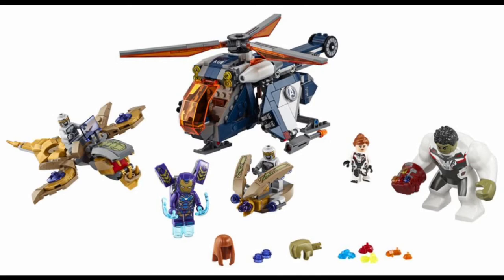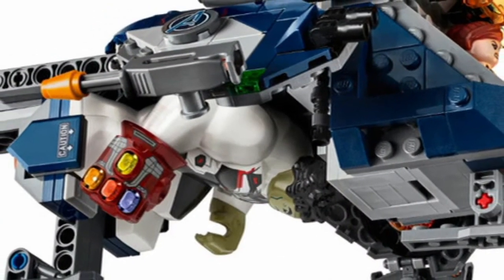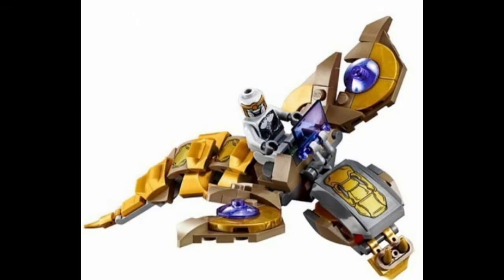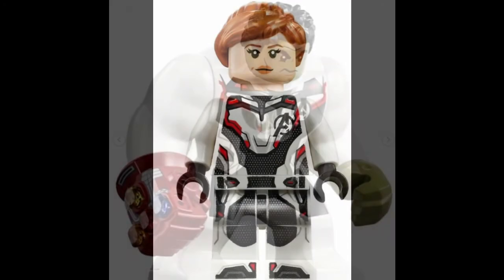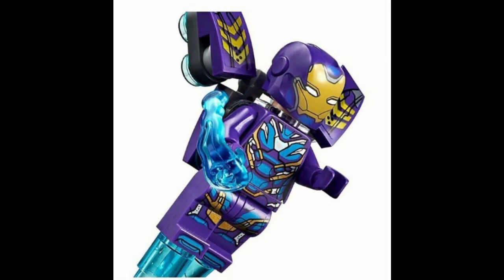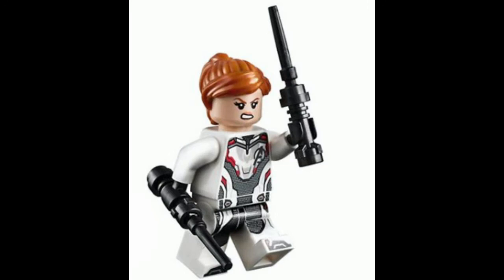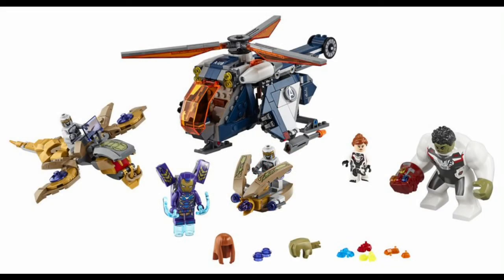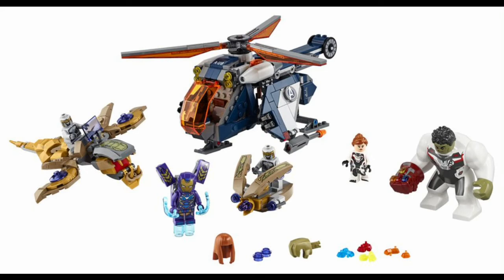Lego Endgame Hulk Helicopter Drop Set | My Thoughts | Absolutely Studios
Lego has released pictures of a new Avengers Endgame Lego Set called "Hulk Helicopter Drop" In this video I go over the contents of the set and tell you my thoughts on it. Hope you enjoy!